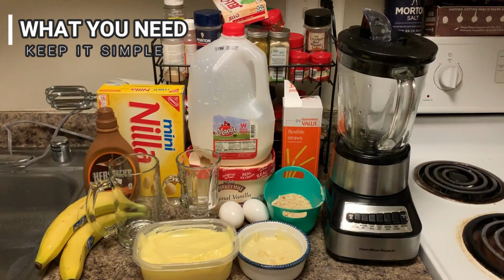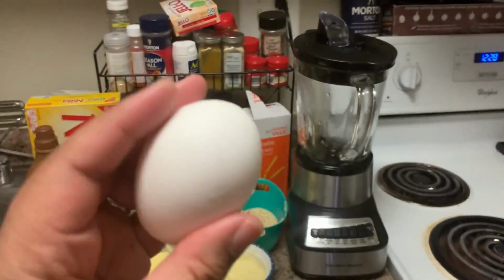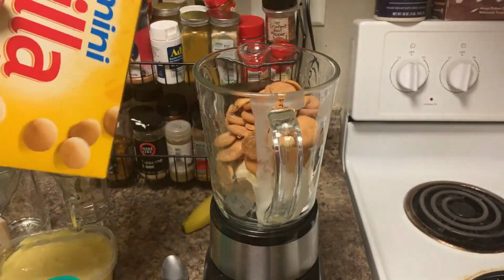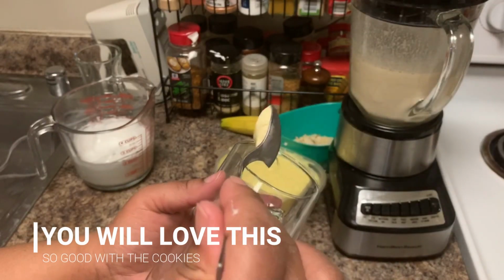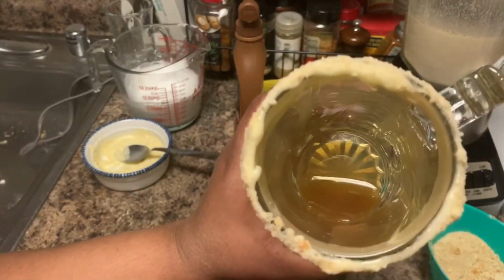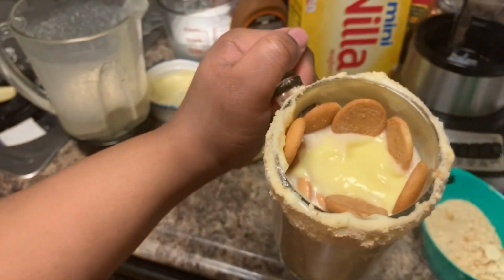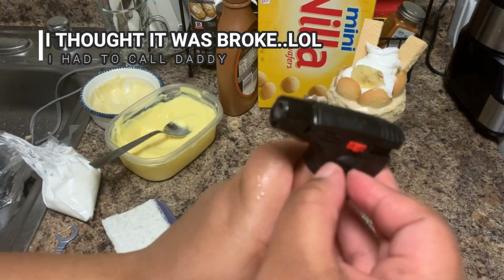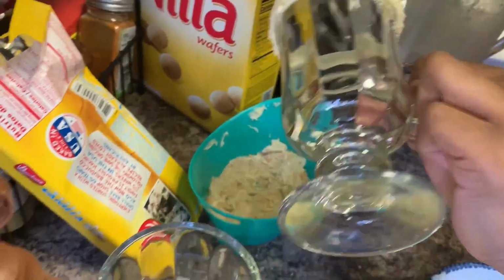New Way To Make Your Banana Pudding Recipe | Banana Pudding Milkshake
If your tired of the traditional banana pudding recipe, here's a new way to make it. This banana pudding milkshake is every banana pudding lovers dream in the form of a drink.

🆘❗Attention, Attention❗We Want To Give Back To You 🆘
Are you starting a new YouTube channel or need to bring your old YouTube channel back to life and need some help with keyword research, optimize better to get seen on YouTube or google search, need help to create better thumbnails and most importantly, create a better audience experience to gain more views and subscribers.  Click the link here to install the Tubebuddy extension for FREE 💵 and inside scoop over your YouTube competitors